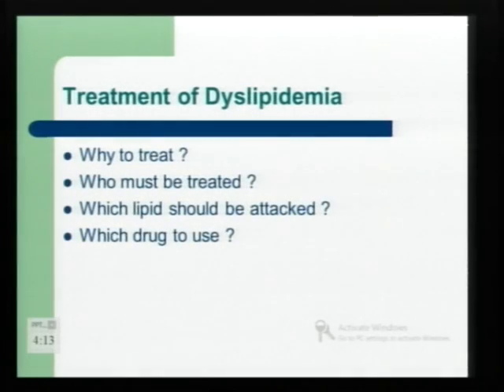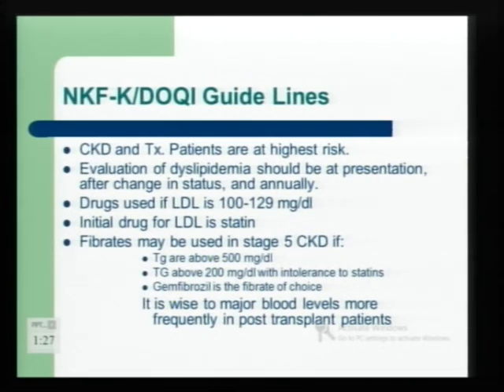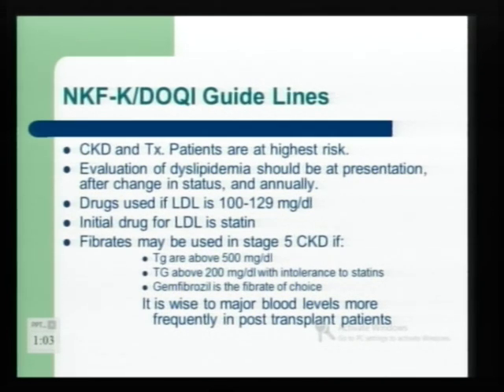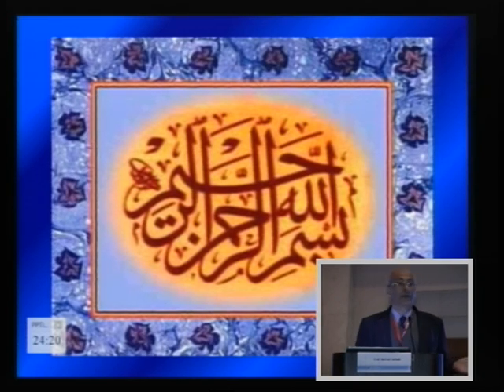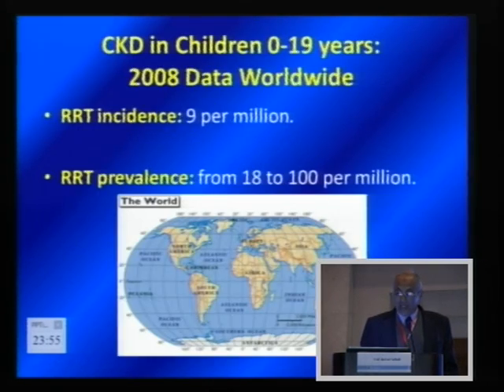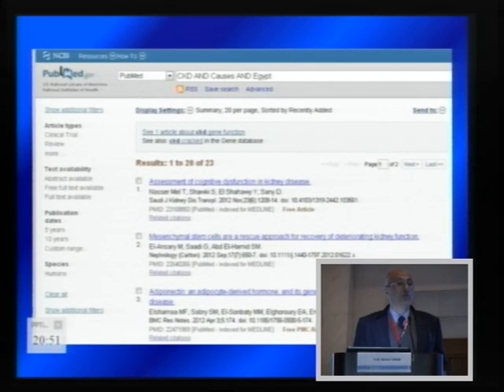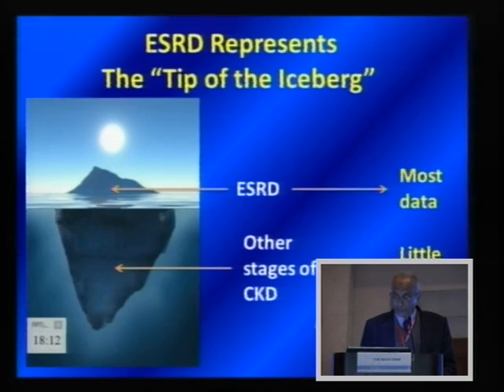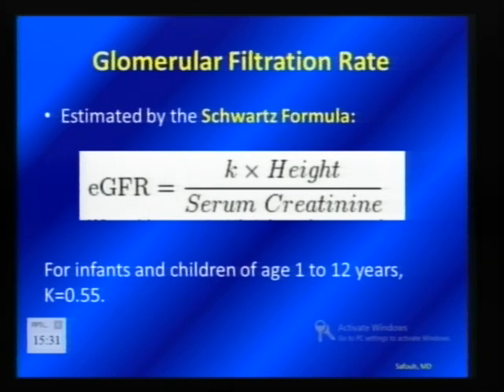ESNT 2013 day3 part6-1